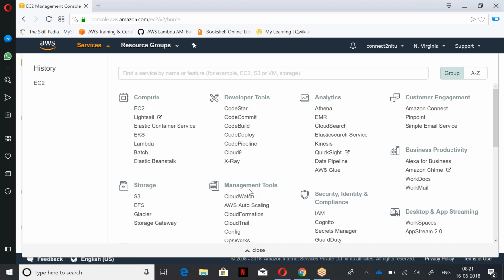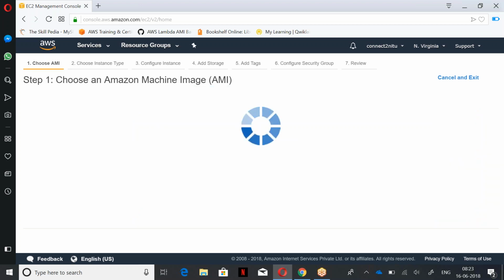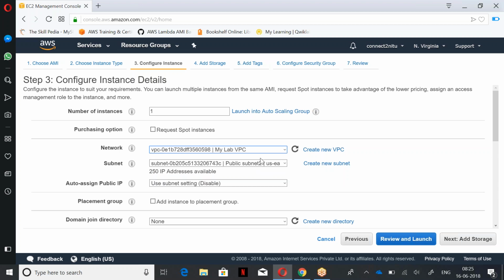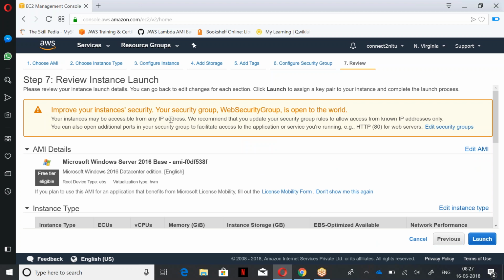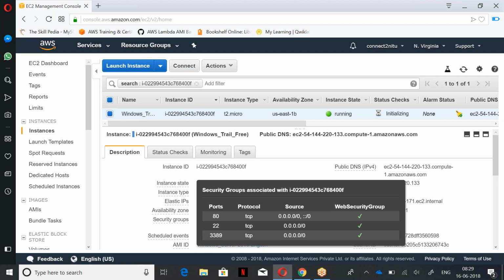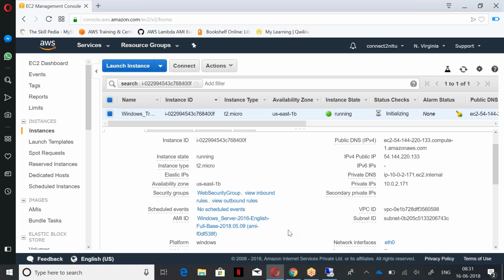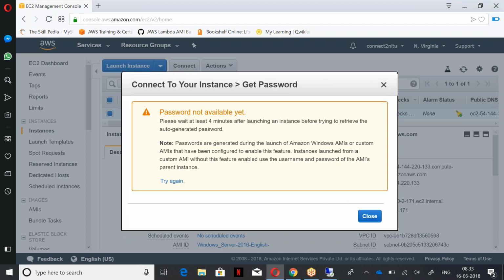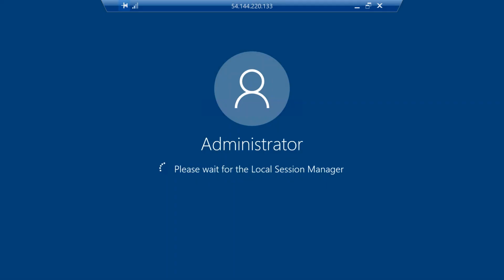AWS EC2 Create and Launch Windows Server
AWS Architect LAB Series.
Video1:-AWS EC2 Create and Launch Windows Server
.Learn AWS Architect Certification,EMC Symmetrix VMAX All Flash and the older versions and DMX,VNX,Brocade ,Cisco SAN Switch Administration and Netbackup  Administration from the industry's best.LIVE SAN SETUP WITH EMULEX HBA,BROCADE SWITCH AND CLARiiON CX600 AVAILABLE FOR OUR STUDENTS.
Increase you employability by enhancing your skills in AWS Cloud,EMC Storage,Backup Administration.